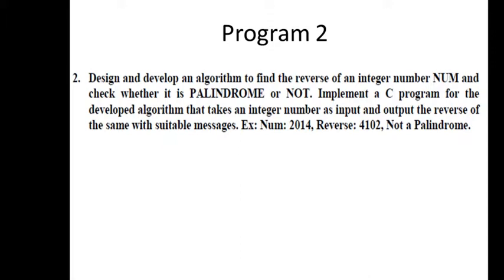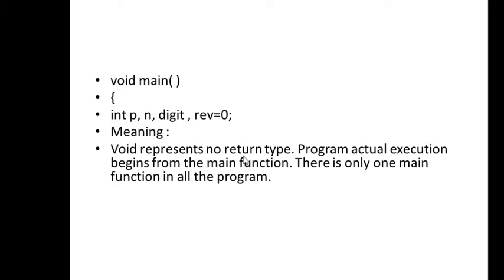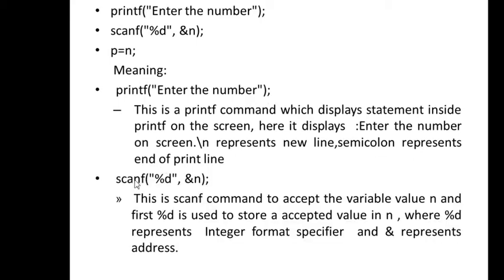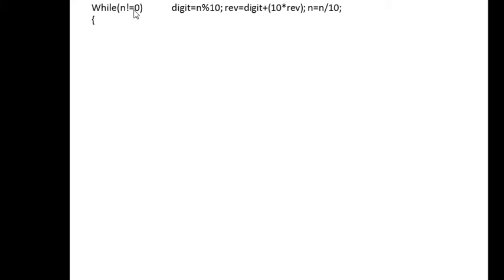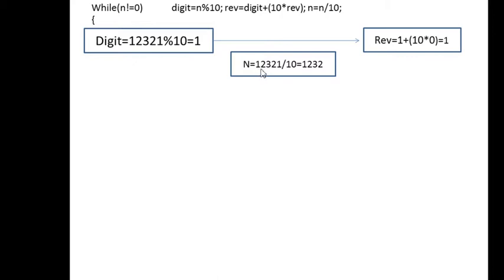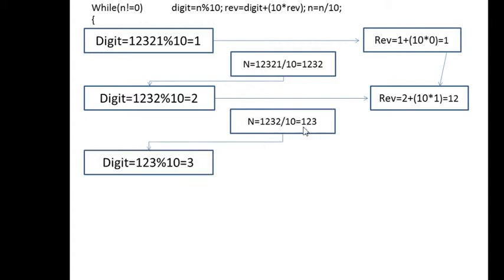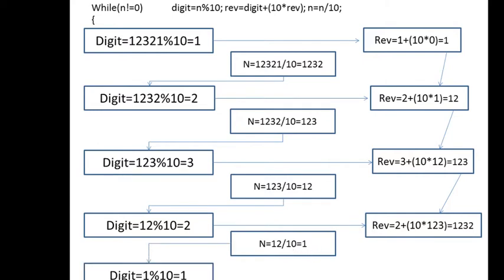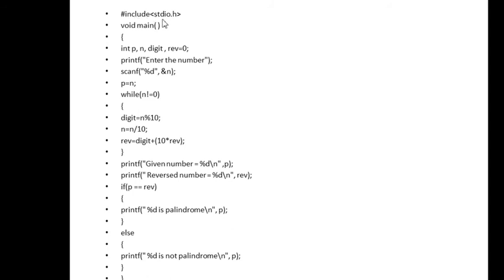program 2 c program